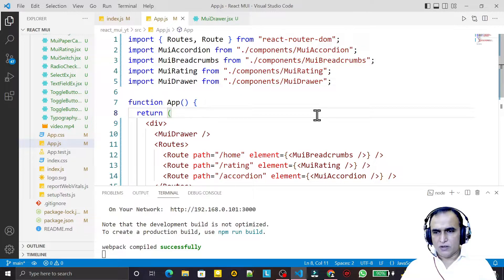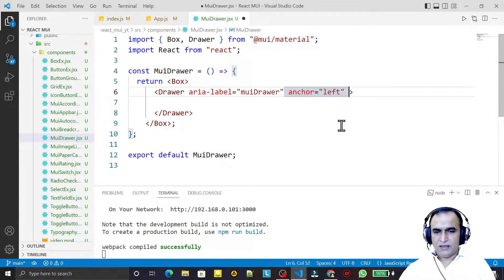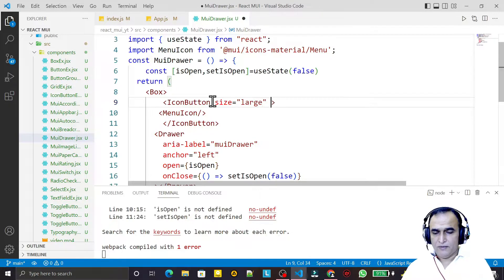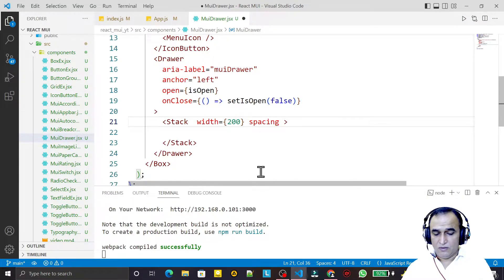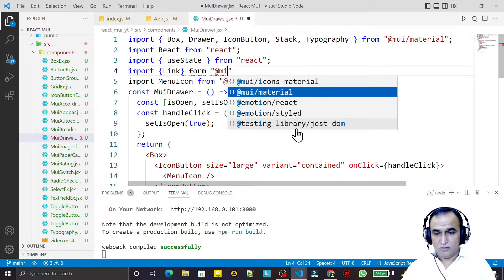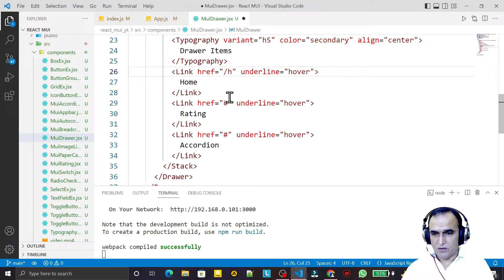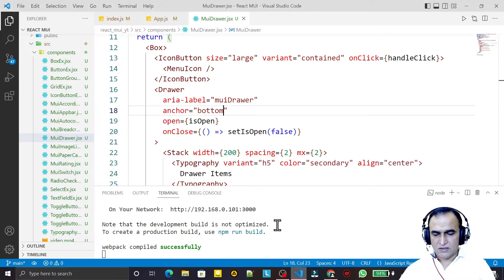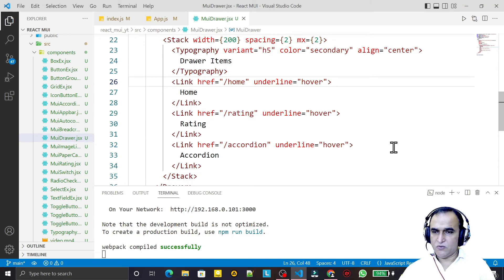25. React Material UI Drawer with React Router | Dr Vipin Classes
Material UI Drawer | Drawer with React Router | Permanent Variant